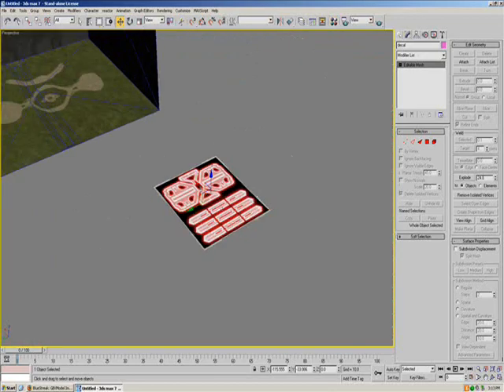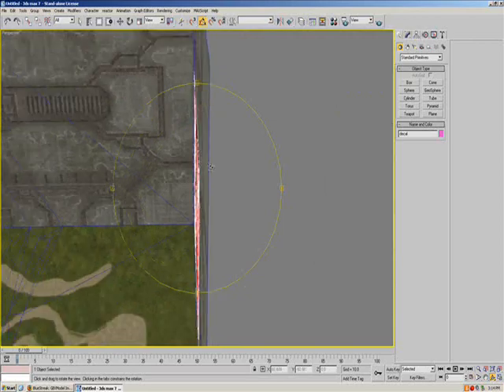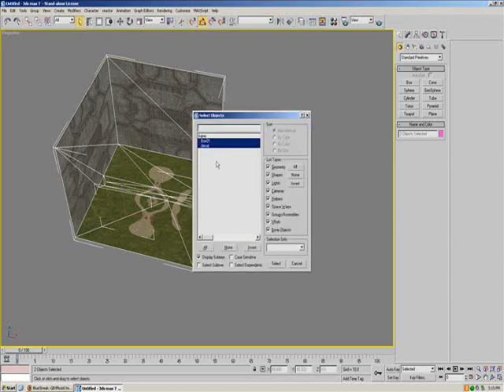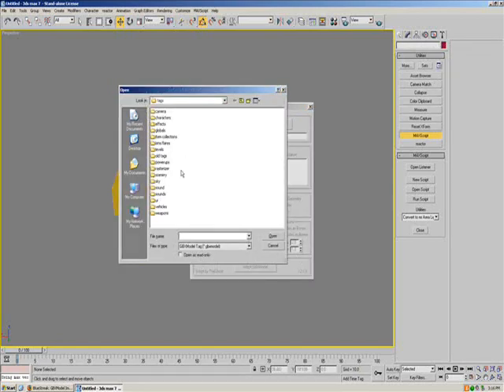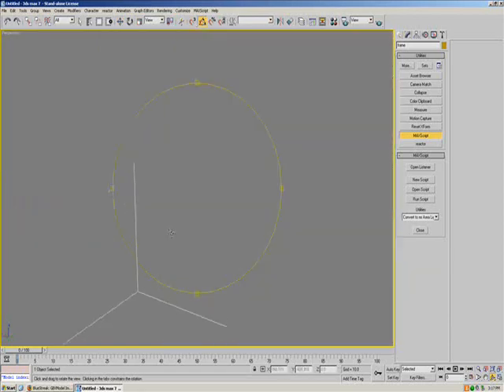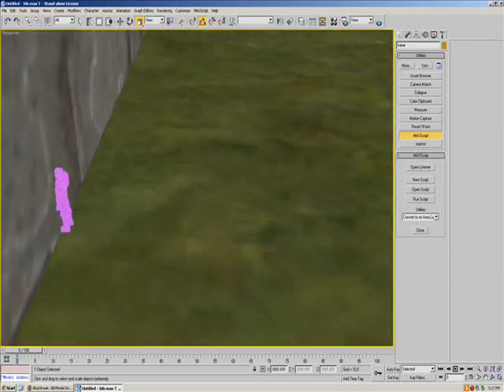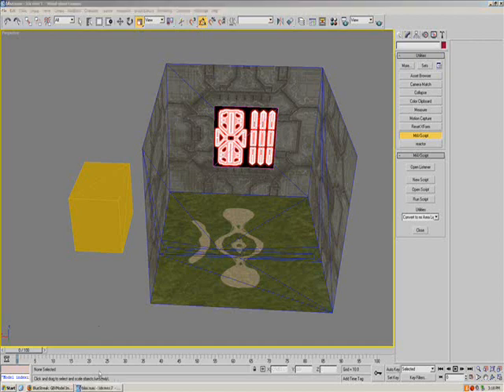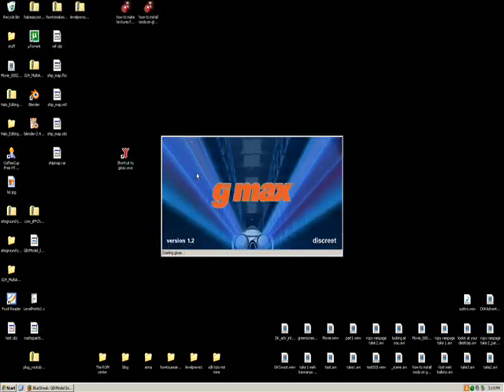Map Creation For Halo Custom Edition - Part 2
3Ds Max 8